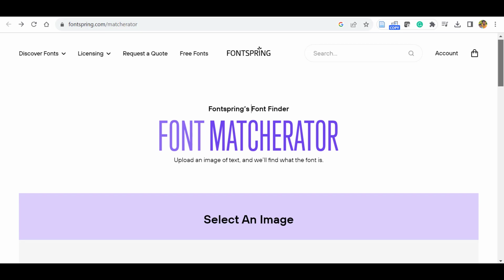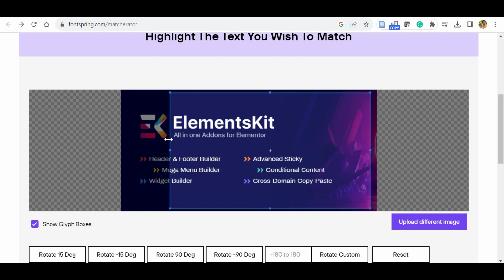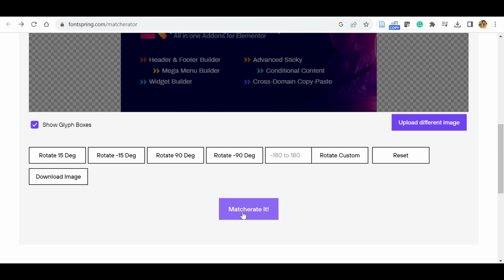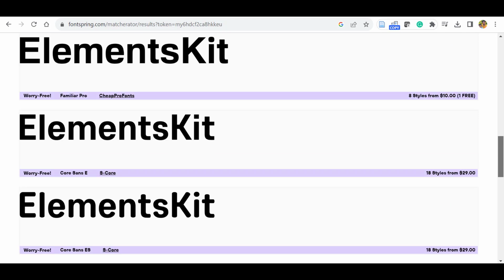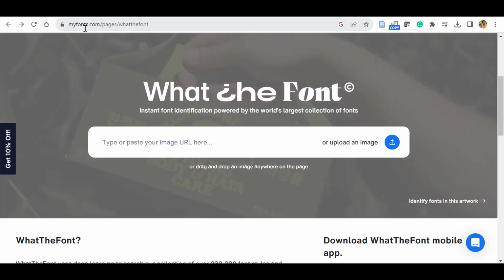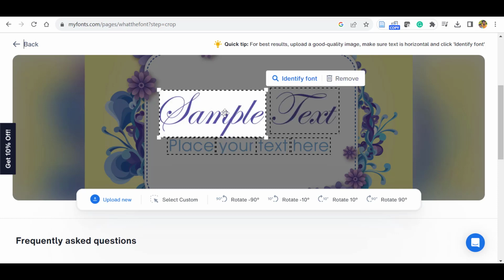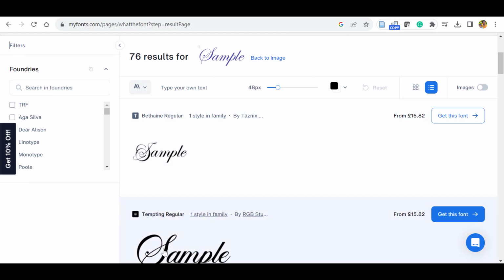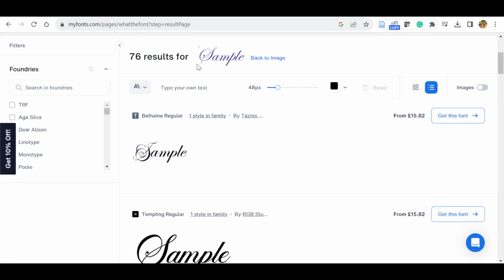How to find a font from an Image Free & Eazy Online 2023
How to Find Fonts Texts Online for free using following online tools.

Finding the font used in an image can be a challenging task, but there are several methods you can try. Here are some common approaches:

01. Online Font Recognition Tools:
There are various online tools and services that can help you identify fonts in an image. These tools typically require you to upload the image, and they use optical character recognition (OCR) and font identification algorithms to determine the font used. Some popular options include WhatTheFont by MyFonts, Font Squirrel's Matcherator, and Fontspring's Matcherator. You can upload the image to these tools, and they will attempt to match the text in the image with their font databases.

02. Manual Comparison:
If online tools don't provide accurate results, you can try to identify the font manually. Look for distinguishing features of the font, such as the shape of specific letters, unique characters, and any specific stylistic elements. Then, compare these features to known fonts using font identification resources or font libraries.

03. Font Identification Forums:
You can post the image on forums or communities dedicated to font identification, such as the "WhatTheFont" section of the MyFonts forum or the "Identify a Font" subreddit on Reddit. Graphic designers and font enthusiasts often frequent these places and may be able to help you identify the font based on the image you provide.

04. Use Design Software:
Graphic design software like Adobe Photoshop or Adobe Illustrator allows you to select text from an image and identify fonts. You can use the "Text" or "Type" tool to select the text in the image and then match it with available fonts on your computer. This method is often more accurate when the image has high-quality text.

05. Mobile Apps:
There are mobile apps available that can help you identify fonts from images. Apps like "WhatTheFont" by MyFonts or "WhatFont" for iOS can be useful for this purpose. You can capture the image with your smartphone and let the app analyze the text.

06. Contact the Creator:
If the image is from a specific design, advertisement, or website, you can try reaching out to the creator or designer to ask them about the font they used. They may be able to provide you with the font information.

Remember that identifying fonts from images may not always be 100% accurate, especially if the text is distorted or the image quality is poor. It's best to use a combination of these methods to increase your chances of finding the correct font. Additionally, consider the licensing and copyright implications when using identified fonts in your own projects.
The most robust and accurate font identifier tool.

This free font finder tool will search the catalogue of over 900,000 paid and free fonts available for download or purchase on the Fontspring site and find what the font is.

MyFonts is the largest font marketplace in the world, offering professional fonts for any project.
Over 270,000 available fonts, and counting.